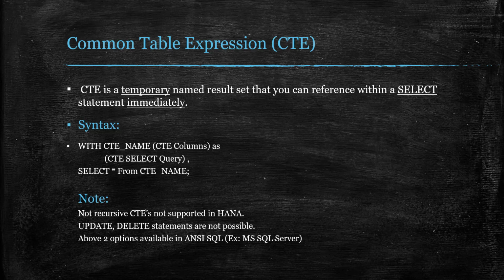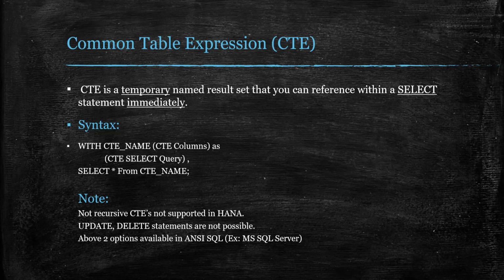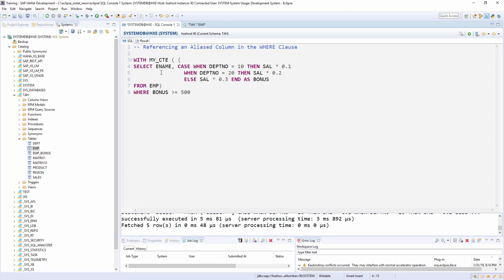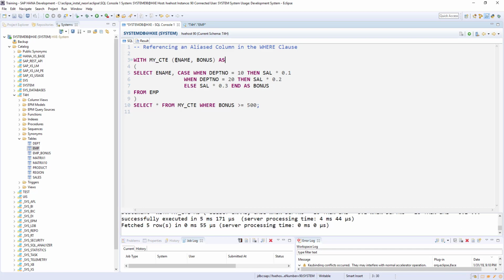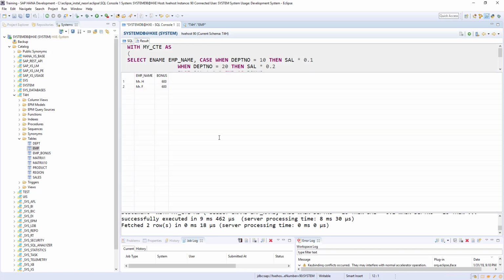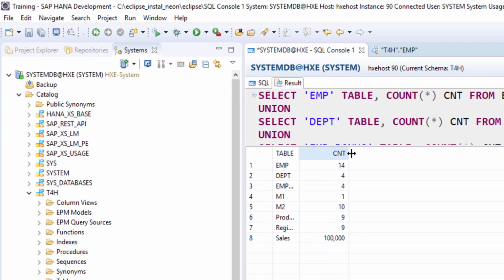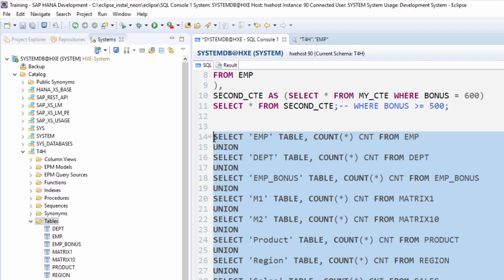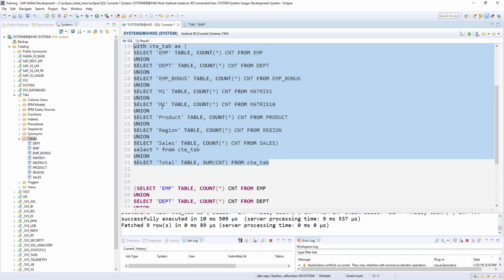SAP HANA SQL Common Table Expression (HANA CTE)